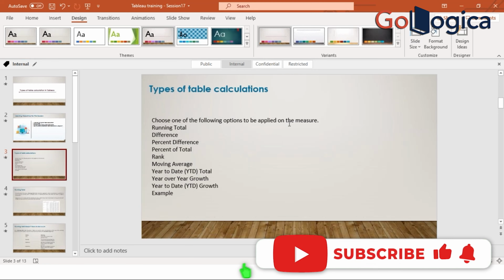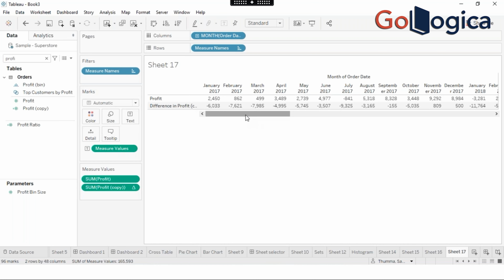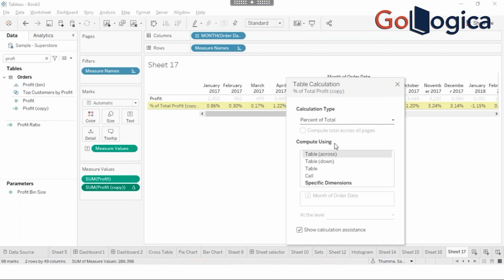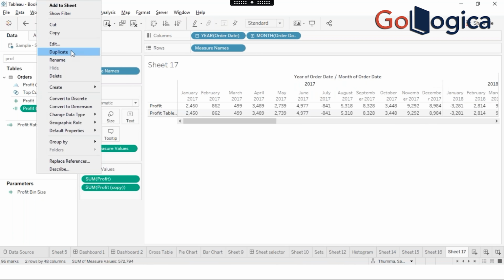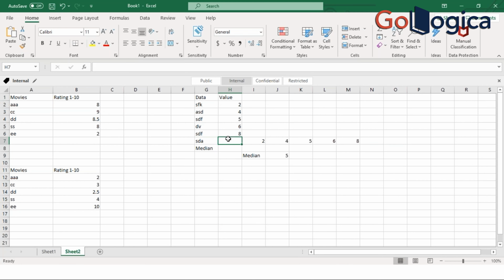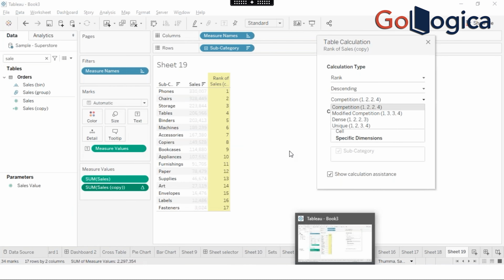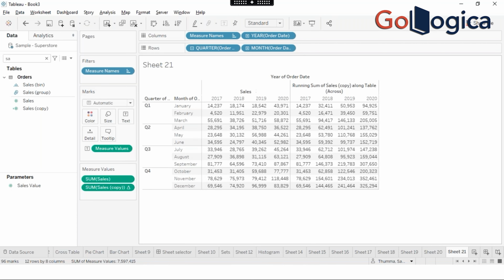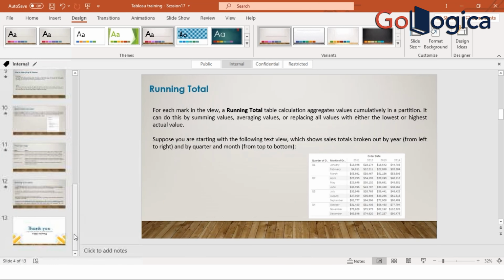How many Types of Table Calculations Explained in Tableau | GoLogica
"🔍 Watch out for GoLogica training Course 🌐

"Transforming Data into Insights: GoLogica Tableau classes!"

Description:
🌐 Ready to revolutionize your data visualization skills?
Join GoLogica exclusive Tableau classes and explore the power of Tableau, the leading data visualization platform that turns raw data into actionable insights! 🚀

Tableau is a dynamic data visualization tool that empowers businesses to analyze, interpret, and share data in an engaging and interactive manner. Whether you're a data analyst, business intelligence professional, or tech enthusiast, this Demo Session is your gateway to understanding the capabilities of Tableau.

📚 Key Session Highlights:
Introduction to Tableau: Understand the fundamentals and importance of data visualization.
Key Features: Explore the advanced features that set Tableau apart in the industry.
Applications: Learn how Tableau transforms raw data into actionable insights.
Live Demo: Witness the practical application of Tableau in real-world scenarios.

🔧 Hands-On Experience:
Immerse yourself in a live demonstration of Tableau, where you'll witness the platform's capabilities in action. Gain practical insights into how Tableau simplifies complex data analysis challenges.

🌟 Why Attend?
Explore how Tableau transforms data into actionable insights.
Witness the power of interactive and engaging data visualization in real-world scenarios.
Learn about the practical applications of Tableau for streamlined data analysis.

Don't miss this opportunity to explore the future of data visualization with GoLogica! Elevate your understanding and harness the power of Tableau for insightful and informed decision-making

👍 Enroll for GoLogica Tableau Training

📕 Oracle Analytics Cloud vs. Tableau      ➡
📕 Alteryx and Tableau Comparison – What is the Best Solution?